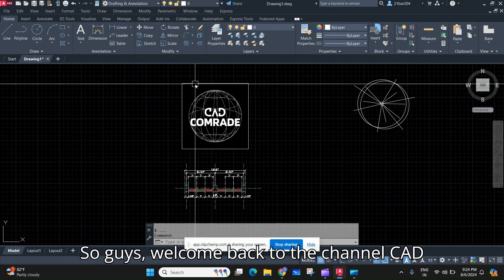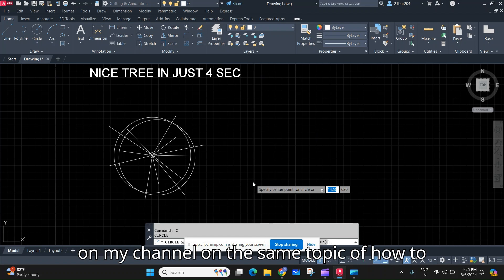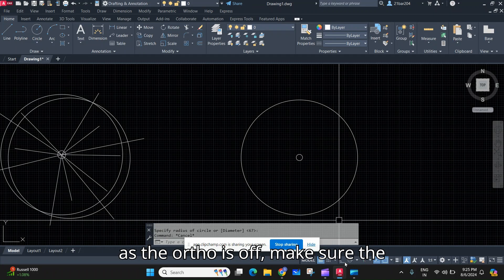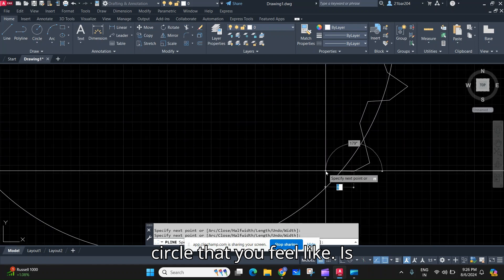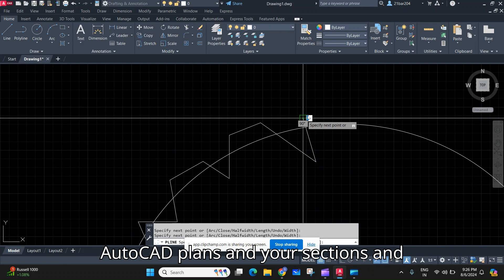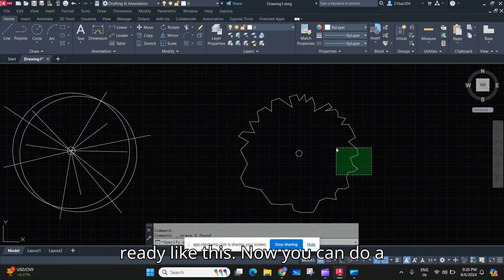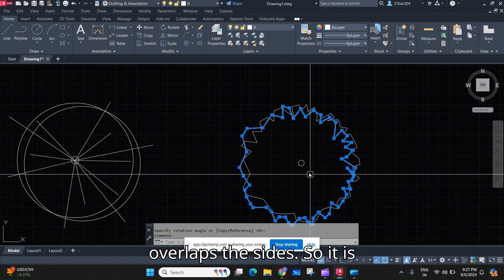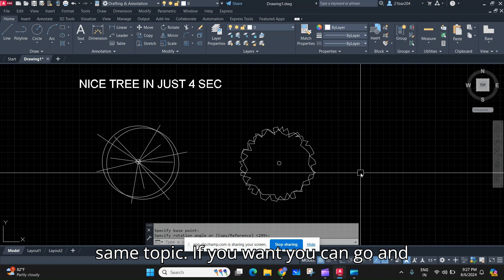How to make the easiest professional looking tree in AutoCAD !!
this is the best way possible !!